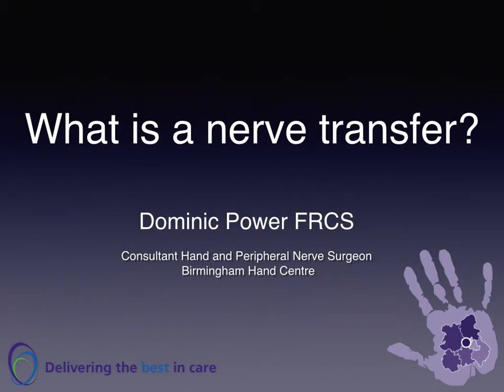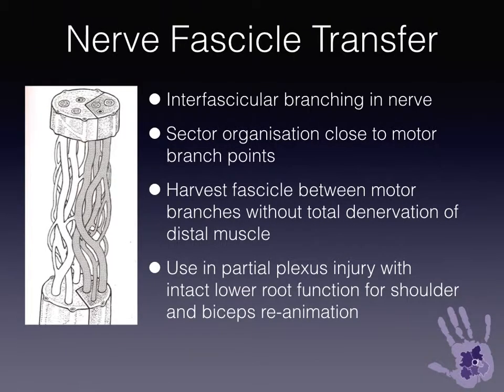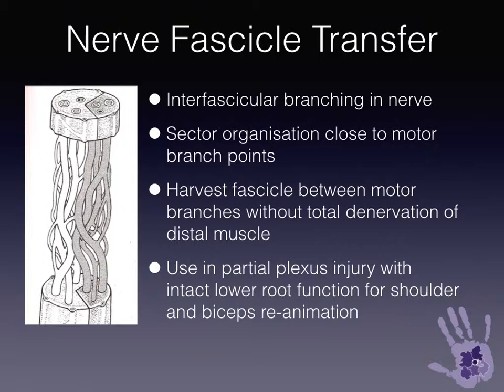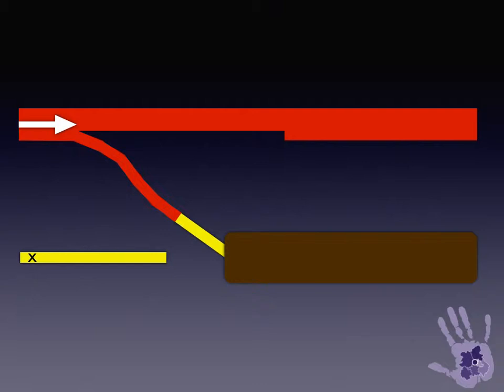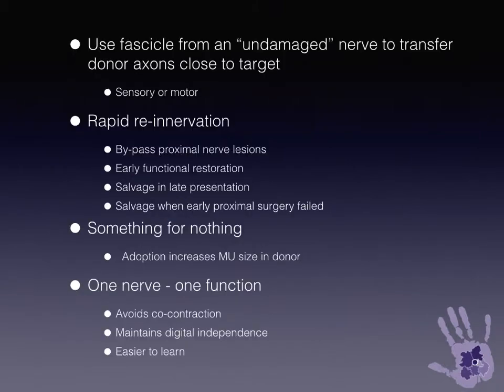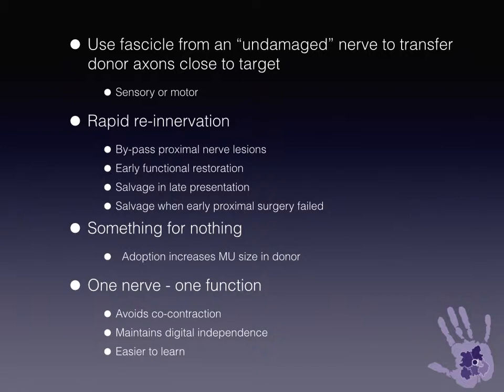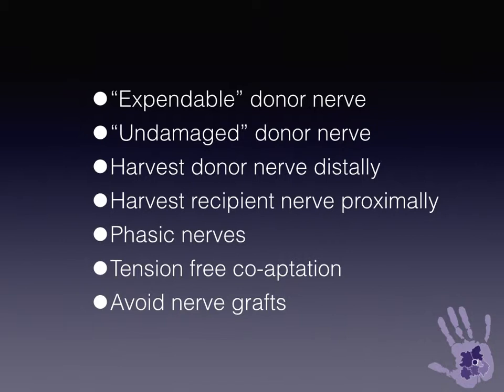1 minute masterclass: What is a nerve transfer?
A short summary of nerve transfer surgery